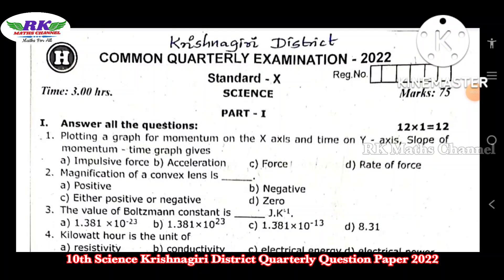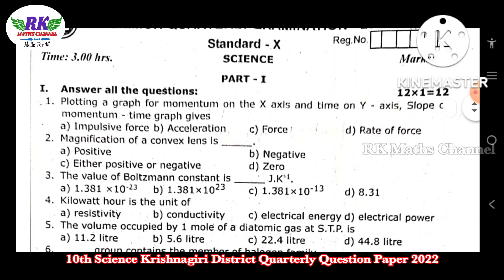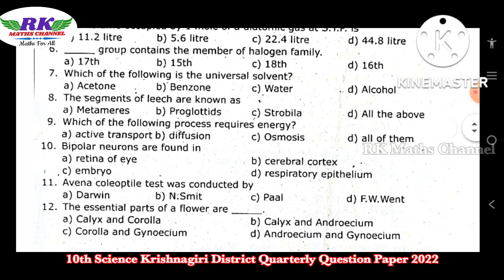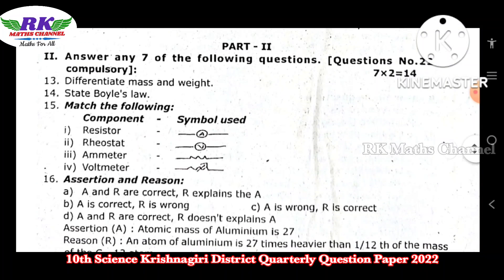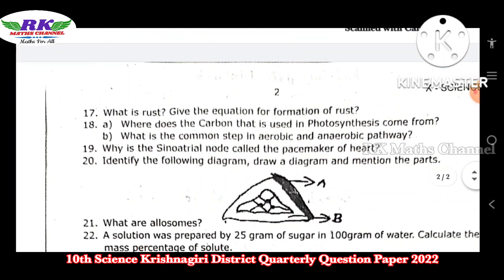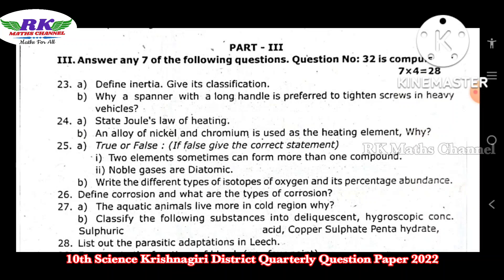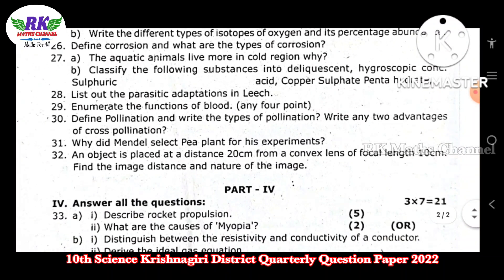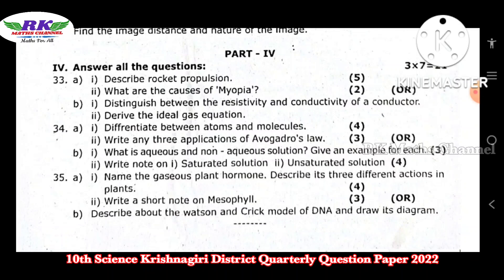TN 10th Science|Krishnagiri District Quarterly Question paper 2022|English Medium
PDF Link:
10th Science Krishnagiri District Quarterly Question paper 2022: